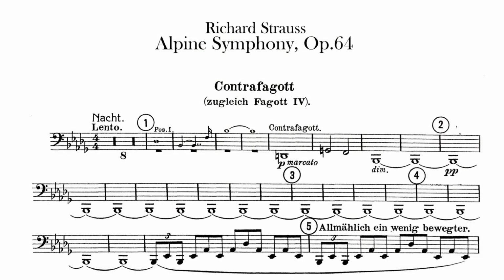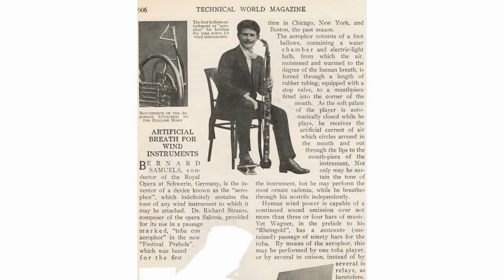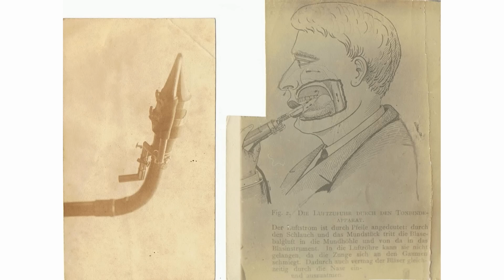75 Seconds Long Contrabassoon Low Bb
Circular breathing on contrabassoon for Richard Strauss's Alpine Symphony.